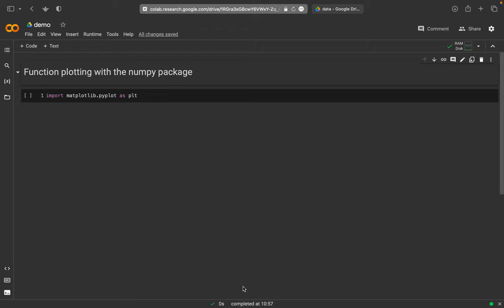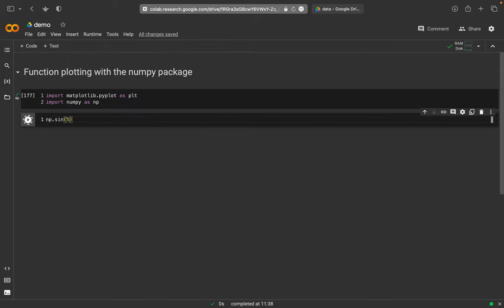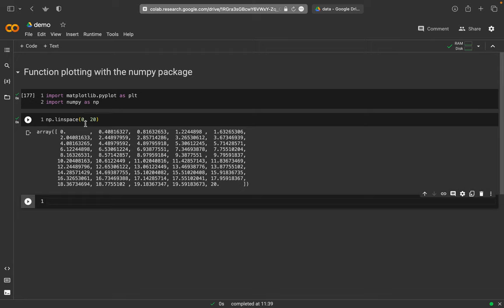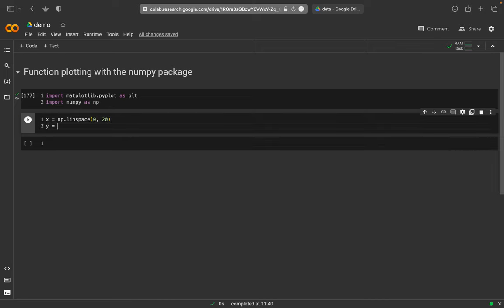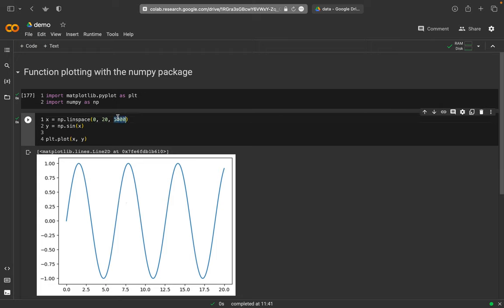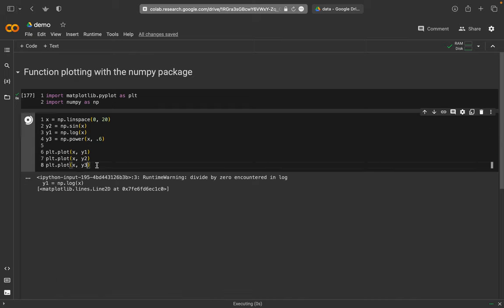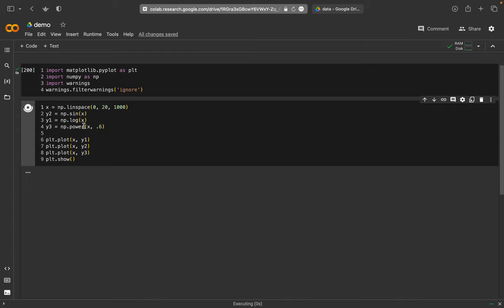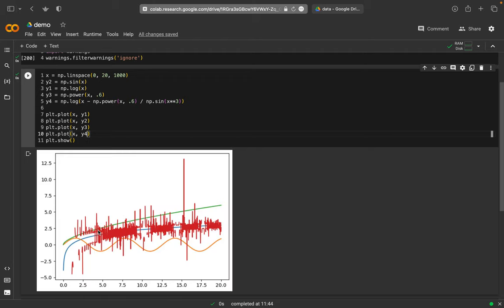Basics- Function plotting with the numpy package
So far, we visualised and evaluated data from datasets. Such visualisations show us the last state of a specific process, i.e., a process that was frozen at a specific time – and the data describe this frozen state. In fact, a magmatite is nothing else but a frozen magma. It is typically our goal to use the data from this frozen state to reconstruct the process that lead to this current. For this we use models such as fractional crystallisation or age dating, in which case we use frozen isotope ratios. A process is usually described with a formula that is used in a function and then plotted in a diagram. Here we will see how we can plot functions in Jupyter Notebooks.